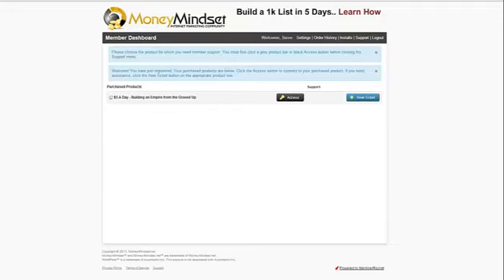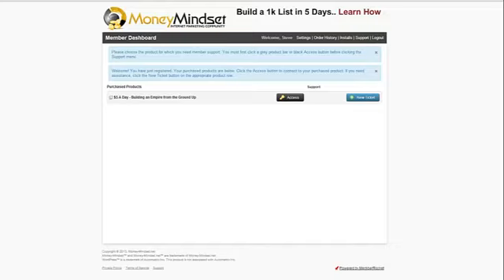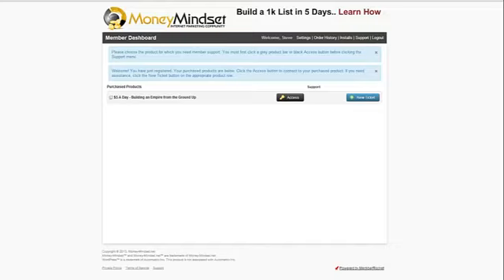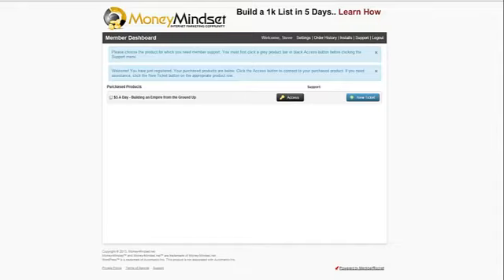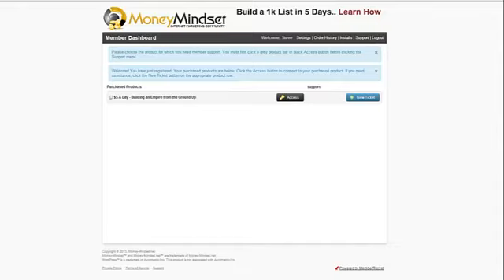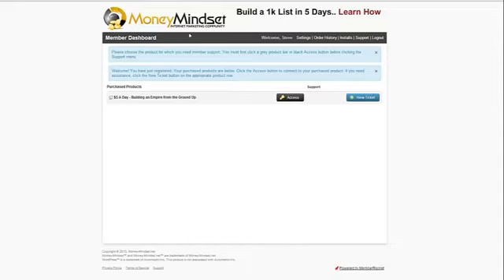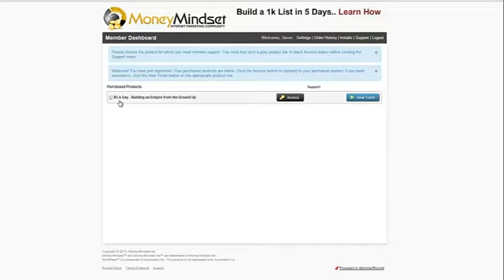Five Bucks a Day - Build Your Empire From the Ground Up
Are You Still Struggling To Make Your First Dollar Online? Discover 5 Simple Yet Never Seen Ways to Make $5 EVERY SINGLE Day.